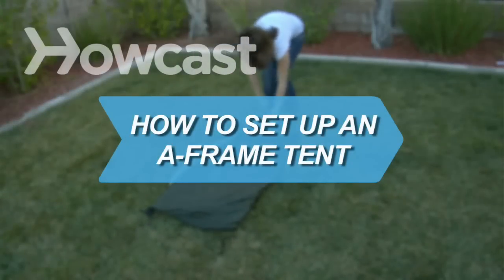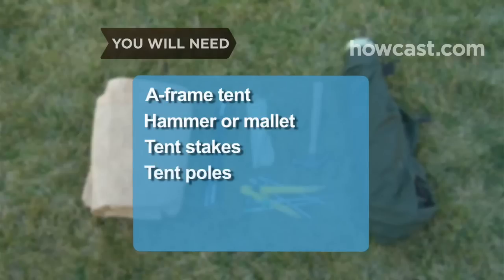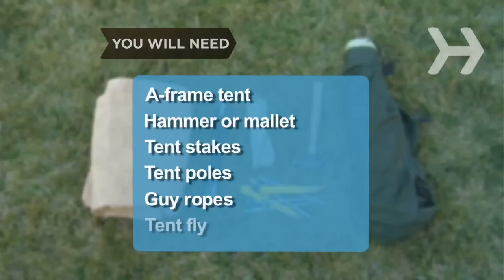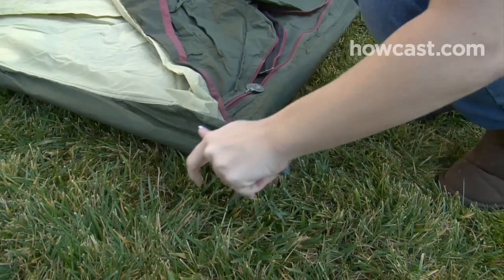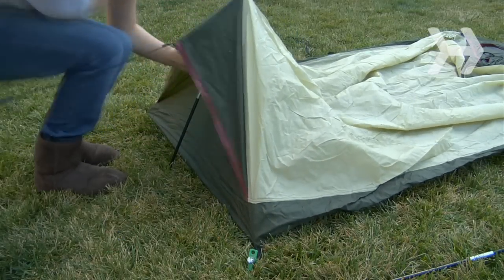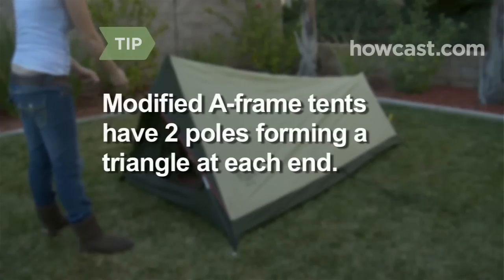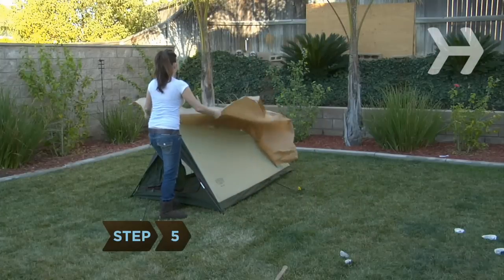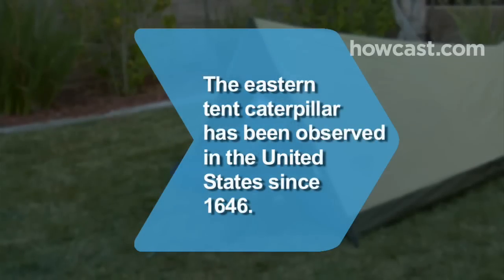How to Set Up an A-Frame Tent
Although other tent designs have gained popularity, the A-frame is still preferred by many backpackers.

Step 1: Select a place for the tent
Locate a flat, open area that is away from stands of trees. Clear any rocks, sticks, and other sharp objects from the ground.

Step 2: Stake down the tent
Stake down the four corners of the tent. Pull the tent tight as you hammer in each stake at a 45-degree angle.

Step 3: Put up the tent poles
Assemble the tent’s support poles and erect the tent. In traditional A-frame tents, separate poles are placed at the front and back of the tent.

Tip
In modified A-frame designs, two poles at each end of the tent form a triangle with the ground. The two poles support a central ridge pole that extends the length of the tent.

Step 4: Secure the guy ropes
Secure the tent’s guy ropes to ground stakes. Make the guy ropes taut to support the tent.

Step 5: Attach a tent fly
Place a rainproof tent fly over the tent so that the corners line up with the ends of the tent. Secure the fly to the ground with stakes.

The eastern tent caterpillar has been observed in the United States since 1646.